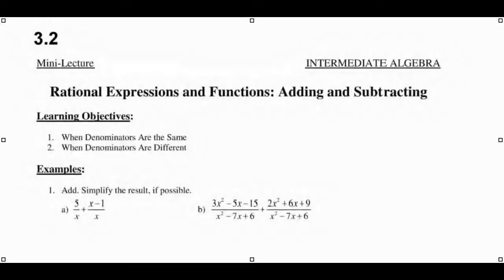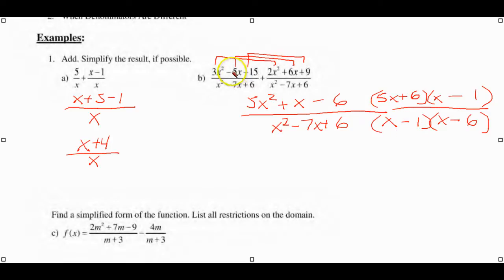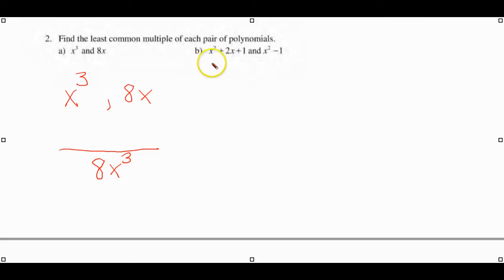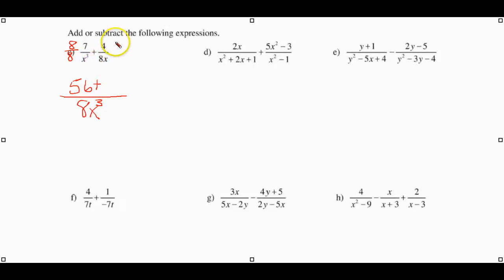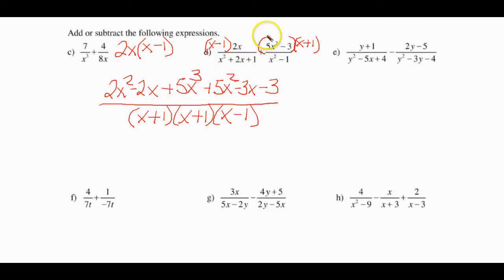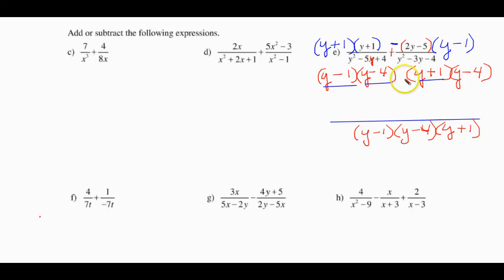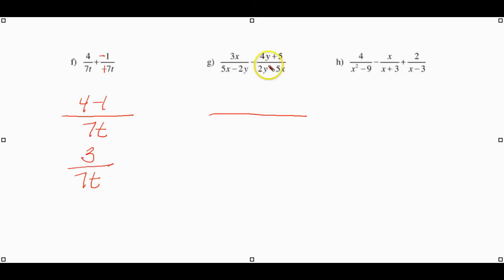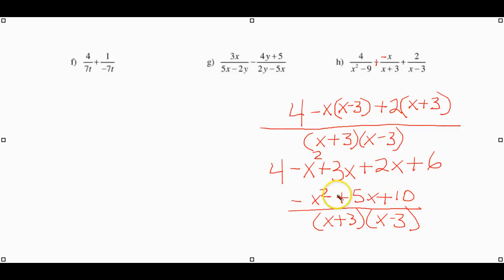nM3.2 Adding & Subtracting Rational Numbers